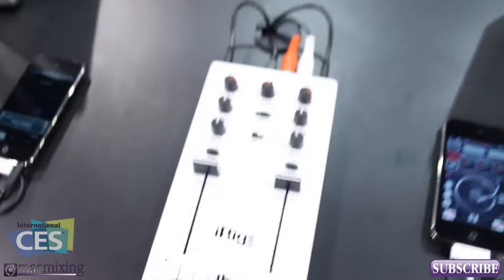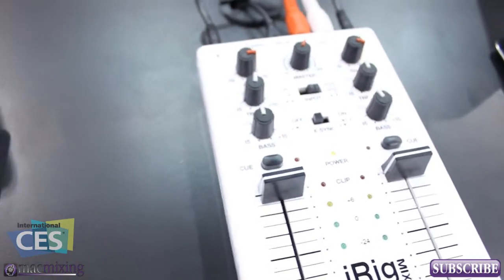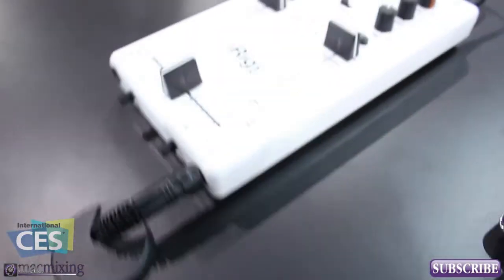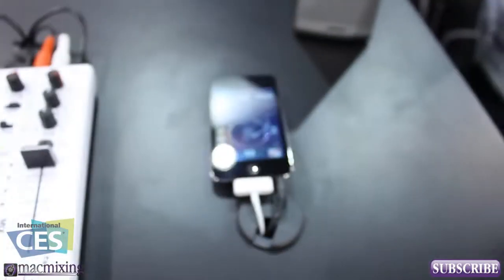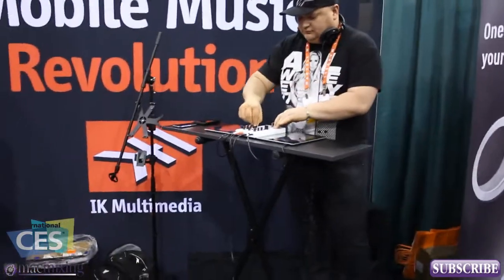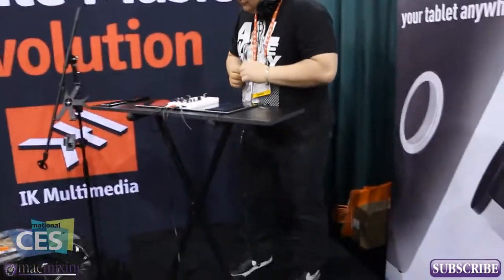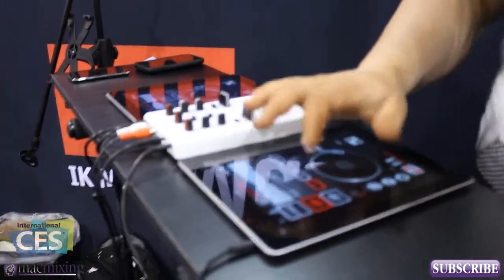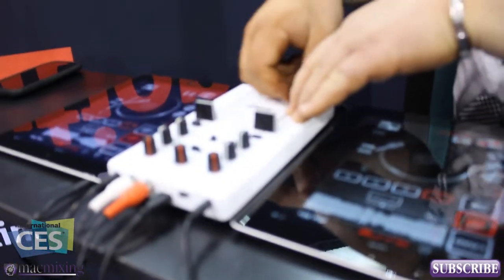CES 2012 - iRig MIX - DJ Mixer for iOS Devices - IK Multimedia - iPhone / iPad / iPod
iRig Mix allows DJs to use a traditional setup with two devices (one plugged into each of the independent channels) OR a single iOS device.  For the single iOS device setup, the output of the single device is split into dual-mono and sent to the individual channels. Additionally -- for the first time on any DJ mixer -- it can be used for mixing any type of audio source (mp3 players, CD players, etc.) with an iOS device using automatic tempo matching and beat-syncing. This is accomplished with X-Sync, a feature that works in combination with the DJ Rig free app from IK Multimedia that is included with iRig Mix.

Not just for DJs

iRig MIX also provides the perfect mixing solution for solo musicians or small ensembles that use one or more iOS devices to play live. It features an extra guitar/microphone input that facilitates processing with popular apps like AmpliTube and VocaLive or any other app that offers real-time audio processing. Its standard RCA connectors provide easy, direct connection to PA systems or powered speakers.

Maximum Portability

The ultra-compact size and low profile of the iRig Mix allows it to easily be carried in a regular iPad bag. Plus its low-voltage power requirements (only 5VDC) allow it to be powered not only by any regular mobile device charger but also by suitable iOS battery pack and laptop USB port for maximum mobility to mix anywhere.

iRig MIX includes 4 free apps (downloads from the iTunes app store): DJ Rig, the new professional DJ mixing app from IK, AmpliTube, the most popular iOS guitar amp and effects app, VocaLive the processing app for singers and vocalists, and GrooveMaker, the loop-based beat and groove making app.